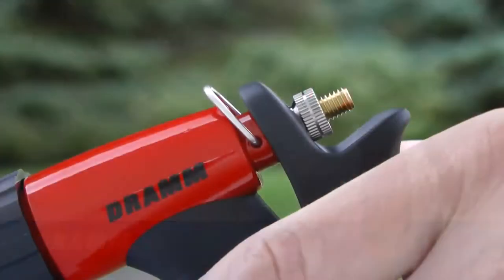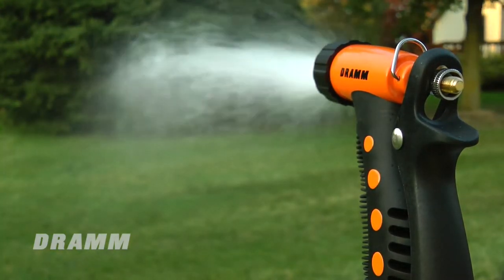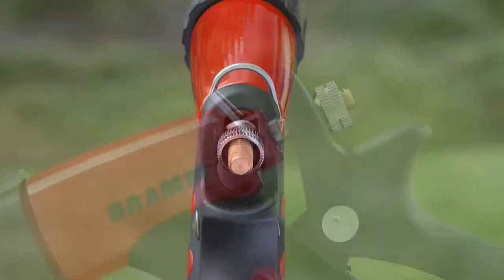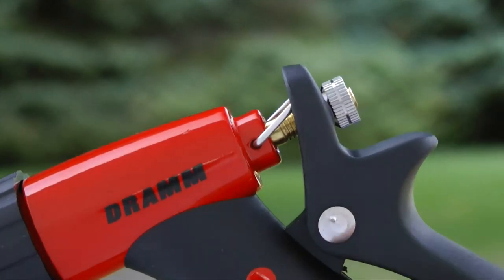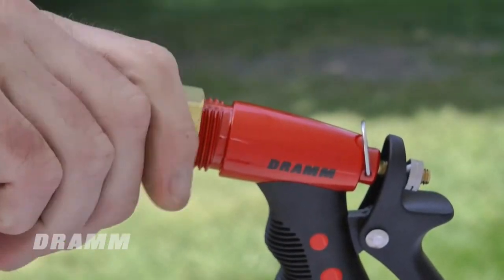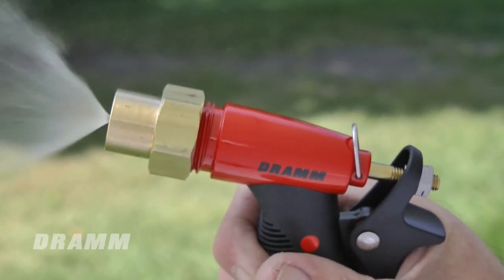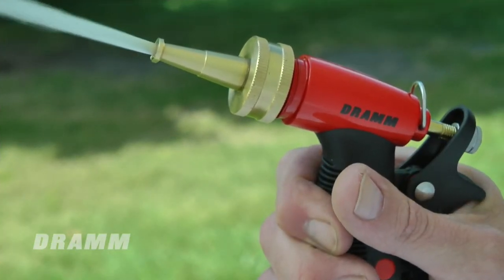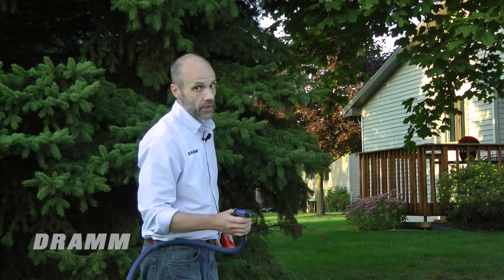Pistol Spray Gun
Check out the features of the Pistol Spray Gun. Watch this short video and you'll be the fastest draw in the county. Giddy Up!